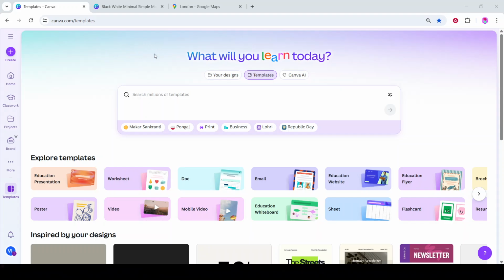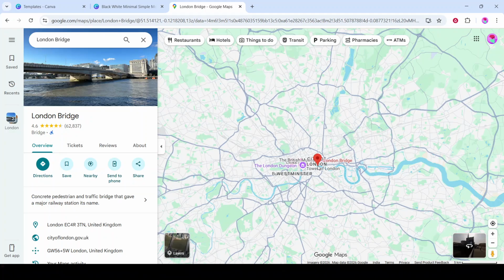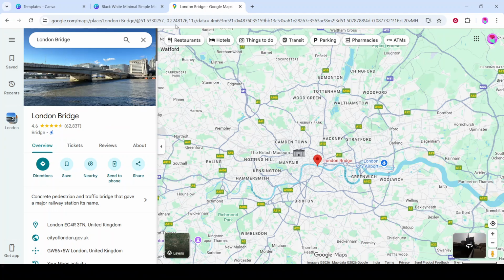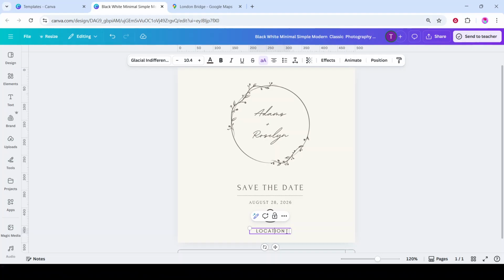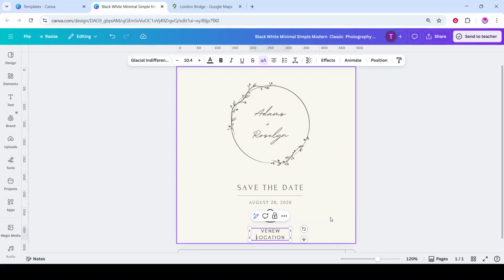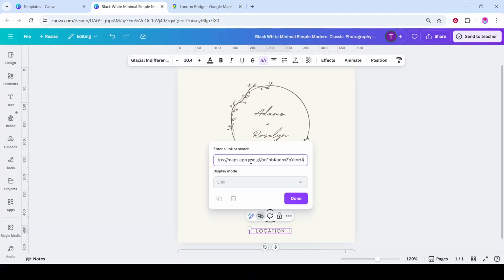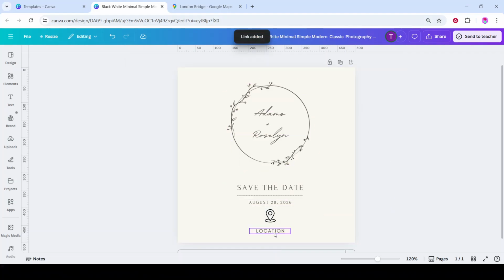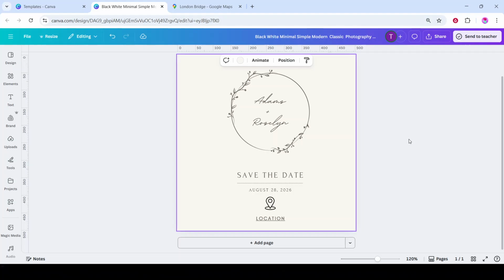How To Add Location Link In Canva Invitation 2026 (Step By Step)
In This Video, I Will Show You How To Add Location Link In Canva Invitation, Step-by-step Guide.

In This Video, We'll Show You 👇
Add Location To Canva Invitation
How To Add Map Link To Canva Invite
Canva Event Invitation Location
Link Google Maps Canva Invitation
Canva Invitation With Address
Canva Design Location Link
Add Address To Canva Invite
Canva Tutorial Invitation Location
Canva How To Link Location
Canva Invitation Map Embed
Canva Party Invitation Location
Canva Wedding Invitation Location
Canva Birthday Invitation Location
Canva Digital Invitation Location
Canva Rsvp Location Link